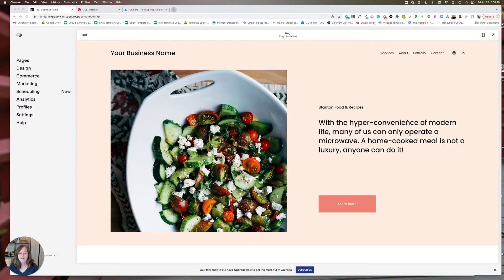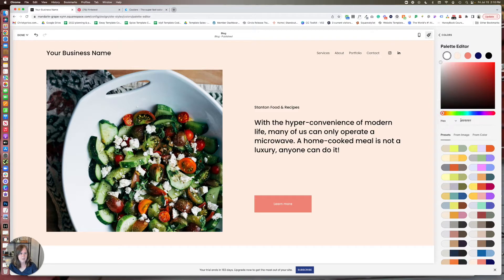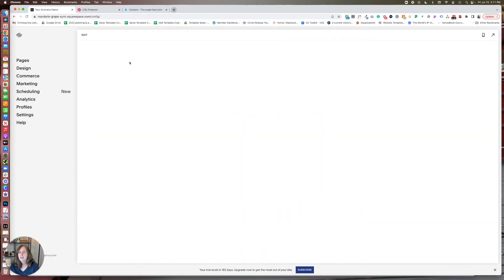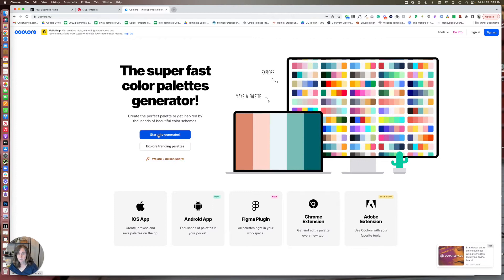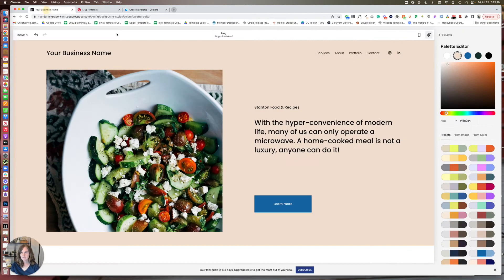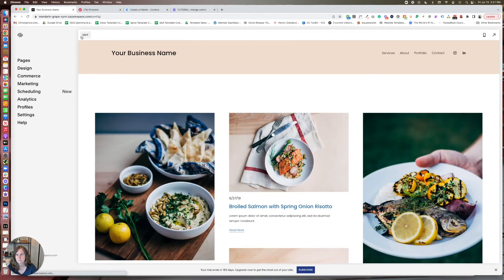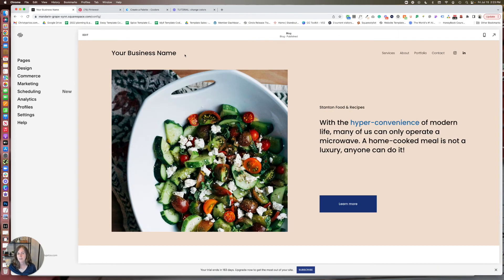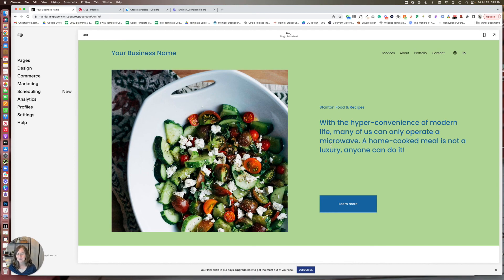How to Change Colors in Squarespace - UPDATED 2022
How to change colors in your Squarespace template. Updated for 2022.

Chrome Extensions Every Squarespace Designer Needs (Includes EyeDropper tool)